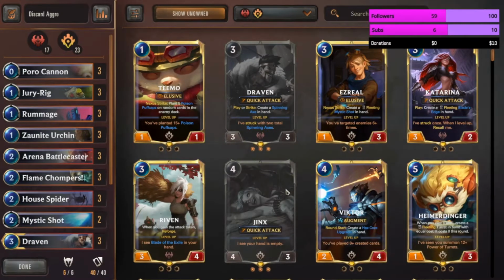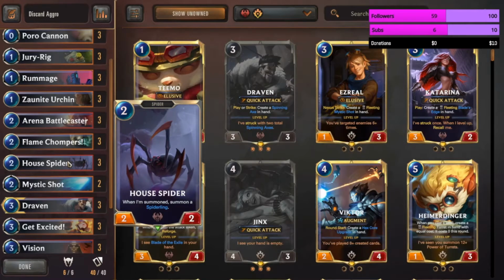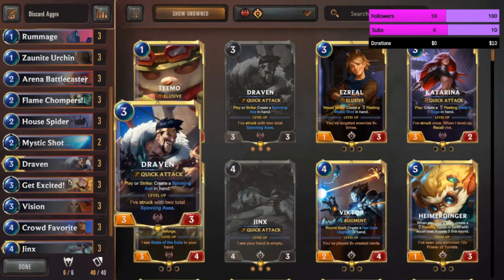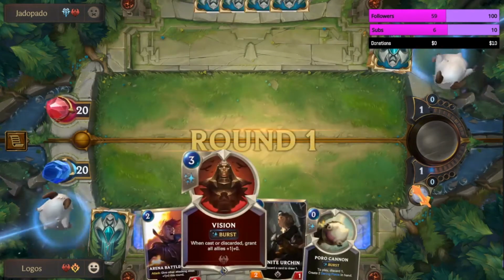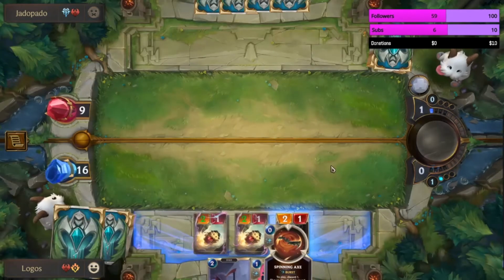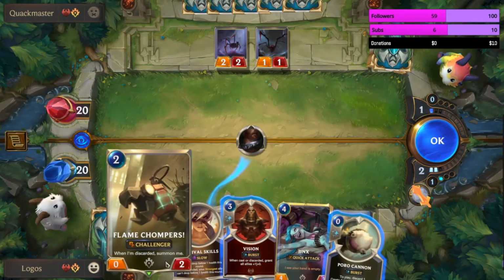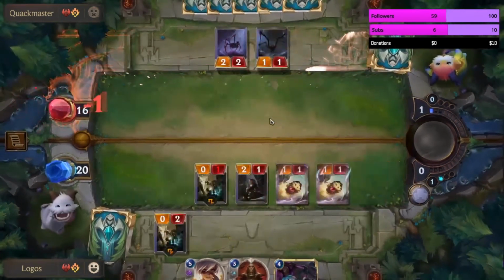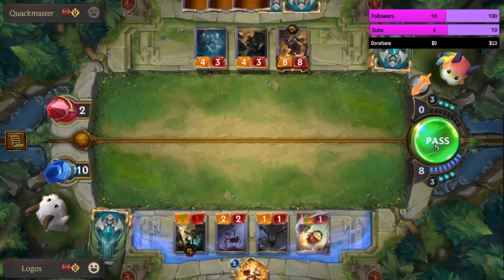DISCARD AGGRO 3.0 DECK GUIDE| Best Meta Decks S Tier | Master Player | Cosmic Creations | BomberTV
Legends_of_Runeterra I am a Master tier player and in this video I am doing a deck guide of an incredible meta deck with an insane winrate: DISCARD AGGRO 3.0

Deck Code
Mobalytics link (please like it and use my decks with the deck tracker):
(for pc users remove the # and copy this, for phone users click on it it will make the text appear in the  search tab where you can copy the text as if you were on pc, or go to the mobalytics link when avaiable)

Intro: 0:00
Deck Analysis: 0:15
Gameplay: 5:00
Outro: